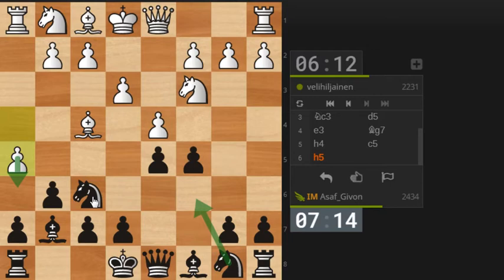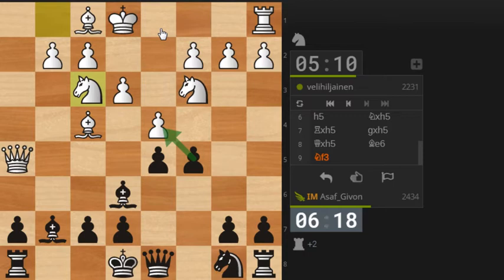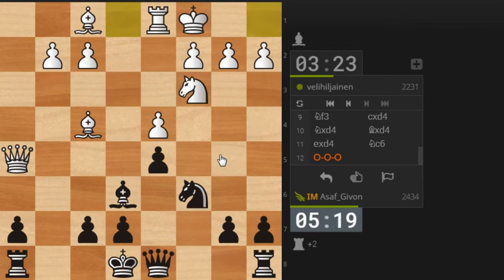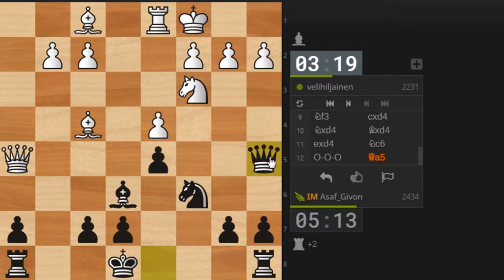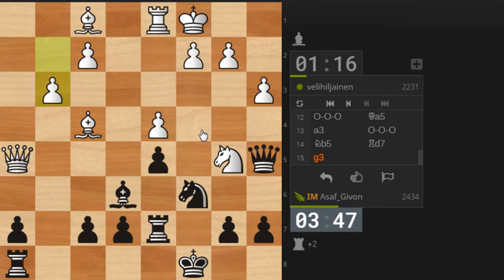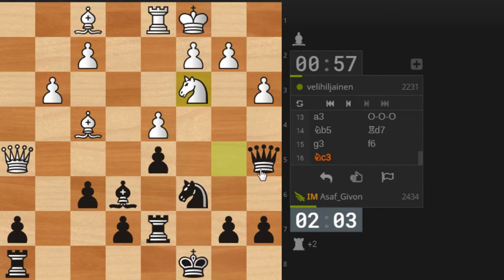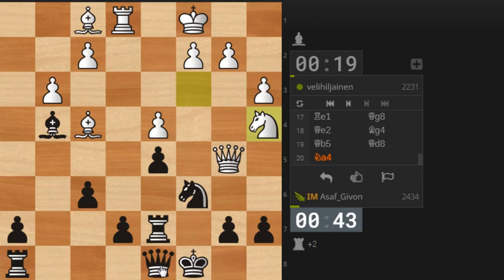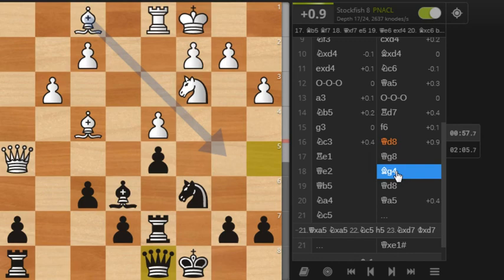WHAT IS GOING ON?! london system, classical chess